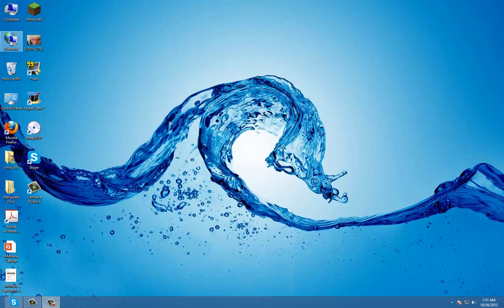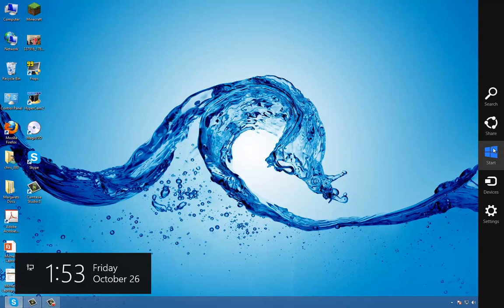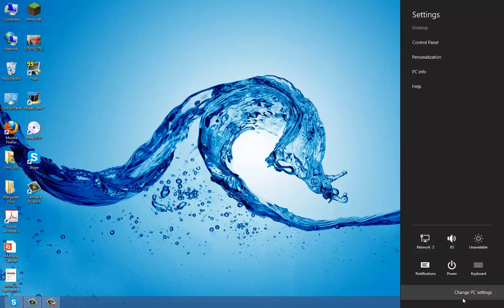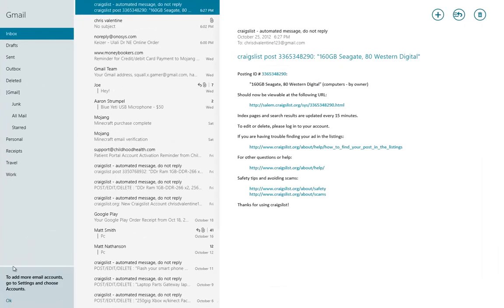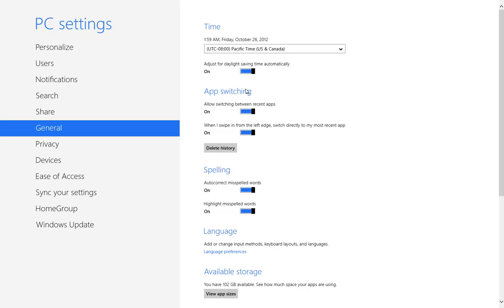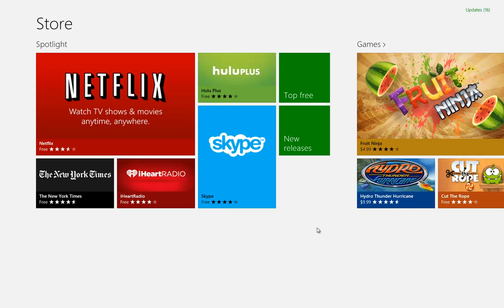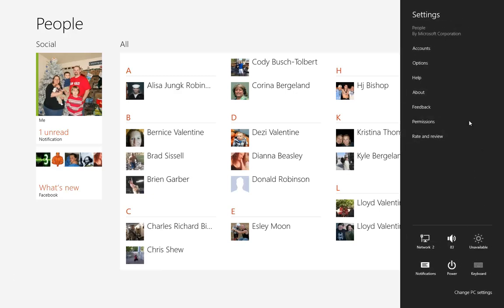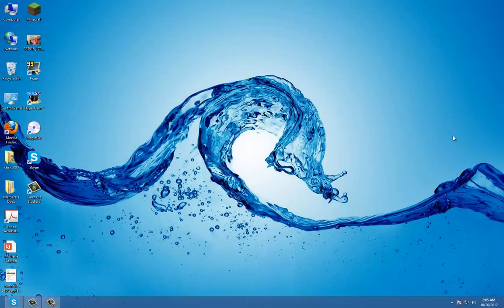Windows 8 Tutorial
In this video I am reviewing the new Windows 8 platform by microsoft. I also provide some quick and easy steps to get around the operating system.

If I feel it deserves a video I will try to put one together.

Please like, favorite, and share the video if you enjoyed.

**For those that get a error when updating from win7 to win8 and have office 2010 check out this link it may help

Thank for dropping by!